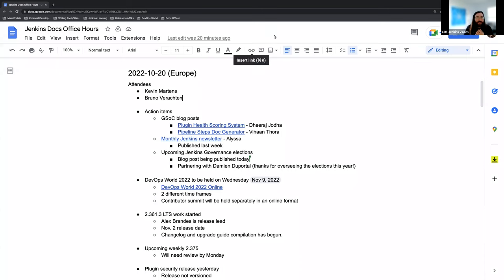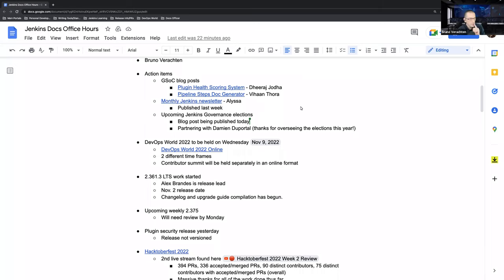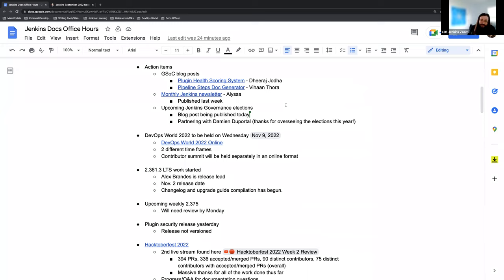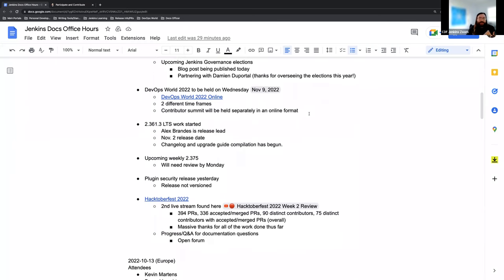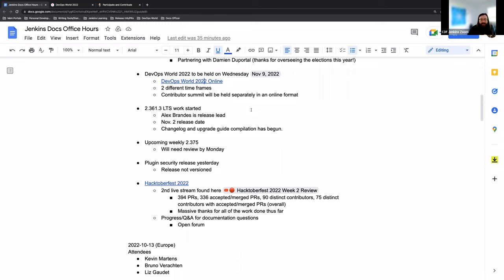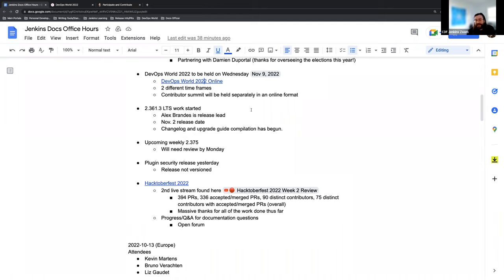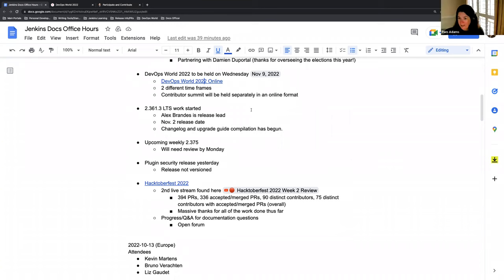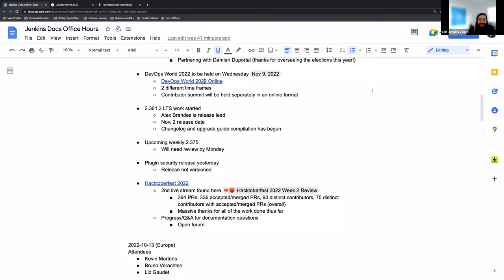2022 10 20 Docs Office Hours